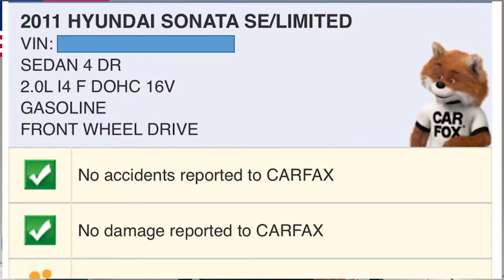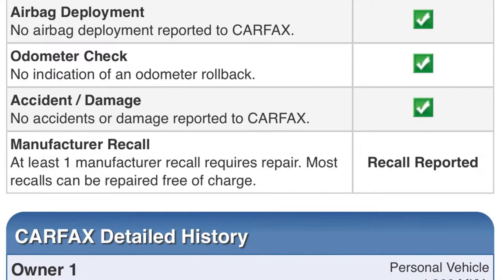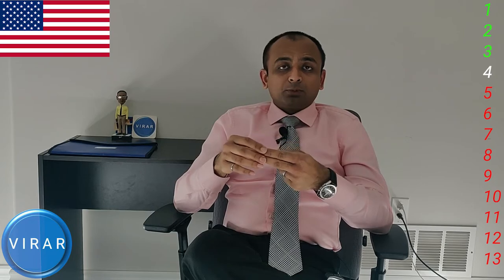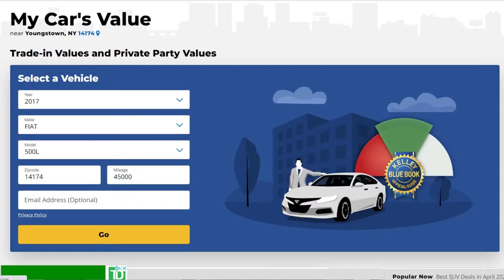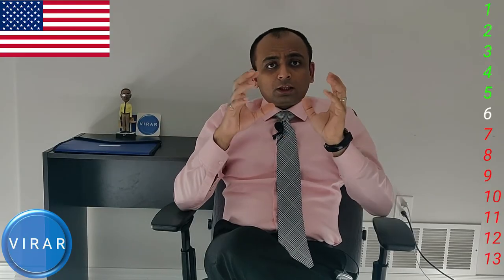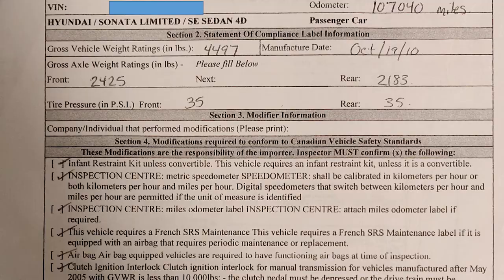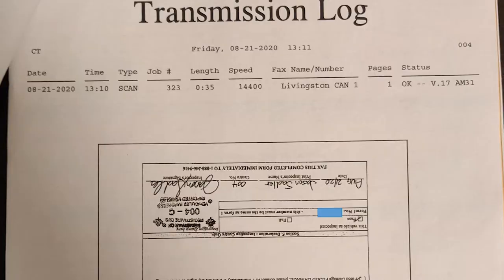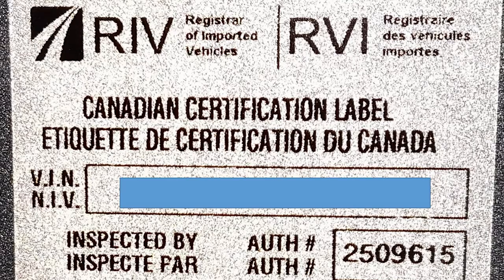How to Import Your Vehicle from US to Canada (COMPLETE GUIDE)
This video is a complete guide to importing you personal vehicle from US to Canada. It shows the entire process in super detail. Also going over the various documents needed, tips and tricks to make your vehicle import process as easy as possible.

Contents of this Video
0:00 - Introduction
0:42 - Vehicle Eligibility
1:58 - Vehicle Title History
6:39 - Vehicle Modifications
8:35 - Vehicle Recall
10:38 - Bank Loans and Liens
12:35 - Documentation
15:23 - AES Filing
23:25 - Vehicle Export
25:53 - Vehicle Import
30:00 - RIV Inspection
33:06 - Ontario Safety Inspection
34:35 - Ontario Vehicle Registration
36:40 - Post Registration and Concluding Thoughts

How to find out if my vehicle is on the elegibility list?

How to find out more about vehicle branding history?

How to get a CARFAX report?

What is the complete list of modifications needed to import vehicle to Canada?

I want to know more about vehicle recall requirements. Where do I read up about it?

How to get my vehicle's current value in US?

How do I find out about the possible border crossings?

How do I contact the customs broker?

How much does it cost to import the car?

How to pay the RIV Fees?

How to get RIV Inspection form after payment of fees?

How to find the RIV inspection location closest to me?